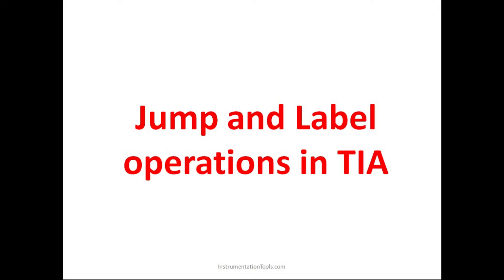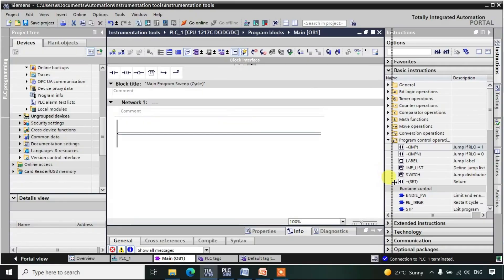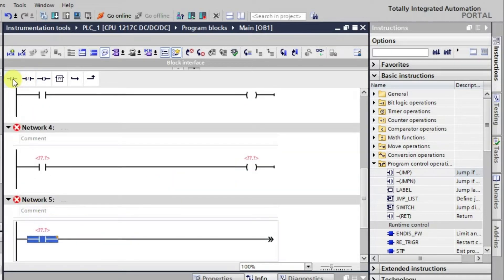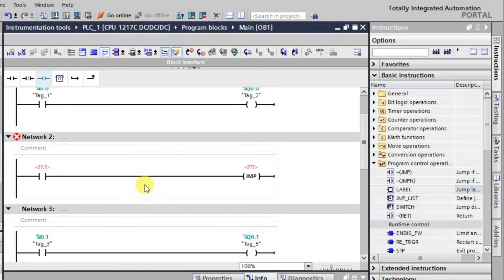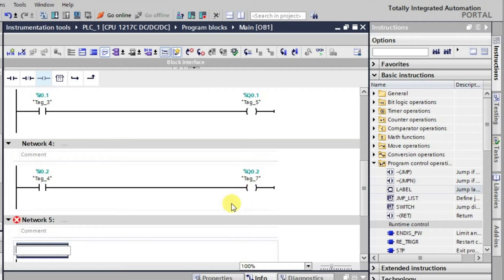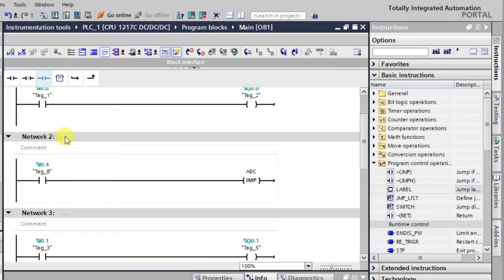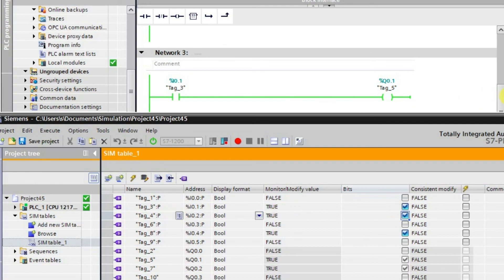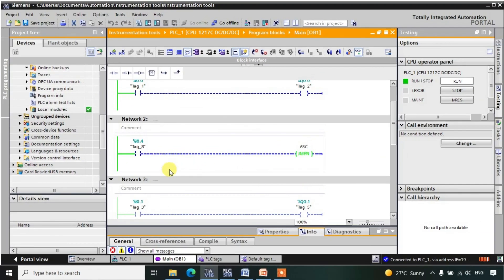Siemens PLC Tia Portal Instructions - Jump, Label, Jump if not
In this video, you will learn the jump, label, and jump if not instructions in Siemens Tia portal programming.

1. Free Siemens PLC Training Course

2. Free Allen Bradley PLC Ladder Logic Training Course

3. Free InTouch SCADA Tutorial Course for Beginners

4. Free WinCC SCADA Training Course